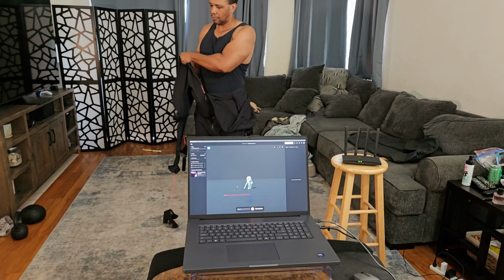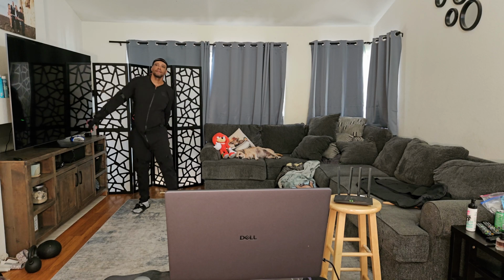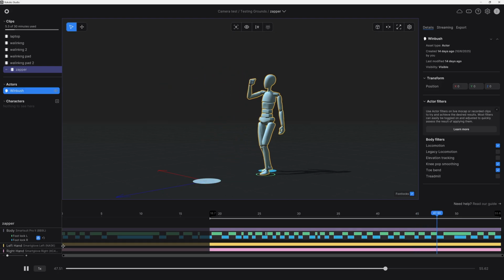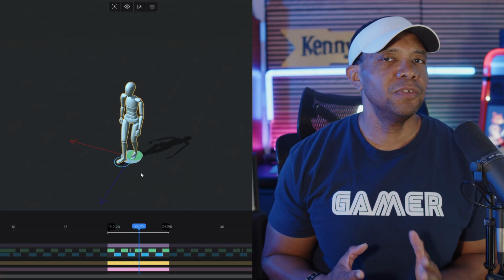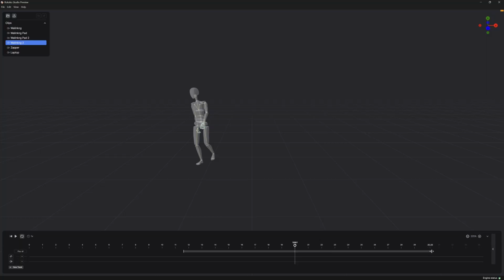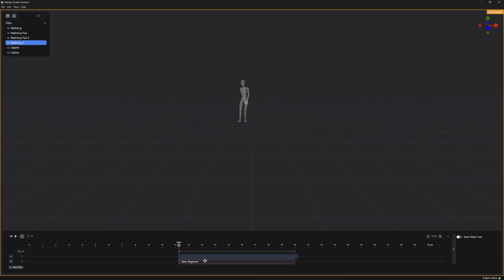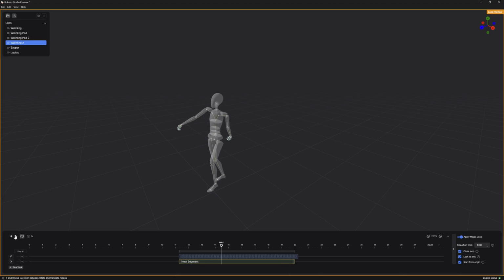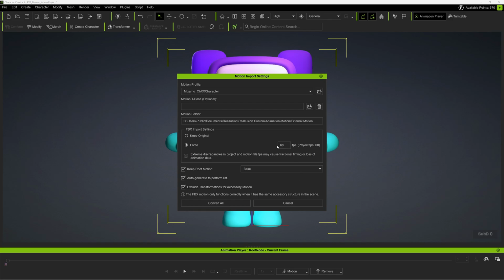Smooth AF Walk Cycles in Rokoko Studio’s Latest Update 👣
🚀 ROKOKO STUDIO UPDATE + Loopable Walk Cycles Tutorial Ready to take your motion capture workflow to the next level? In this video, I break down Rokoko Studio’s latest update and show you how to create smooth, loopable walk cycles like a pro. Whether you're animating for games, film, or Unreal Engine, this walkthrough will help you get cleaner results faster.

🎮 What You’ll Learn:

What’s new in Rokoko Studio

How to build seamless walk cycles

Tips for optimizing mocap data

Looping tricks for game-ready animation